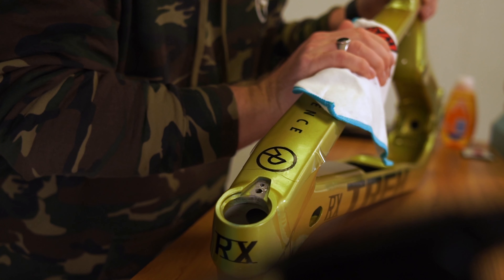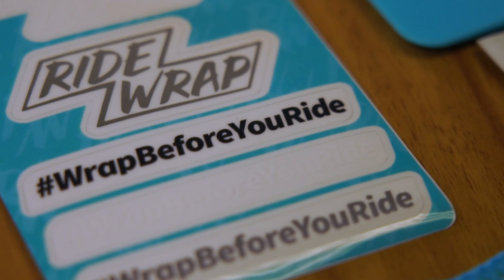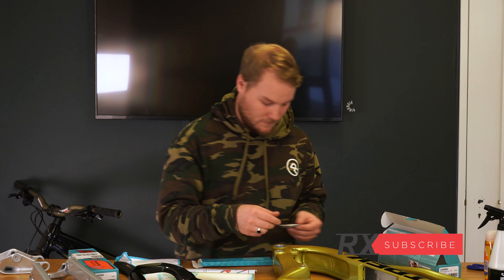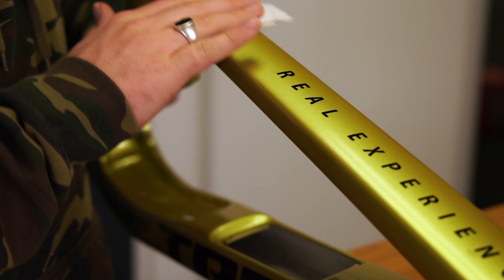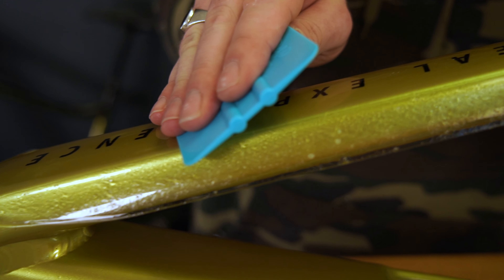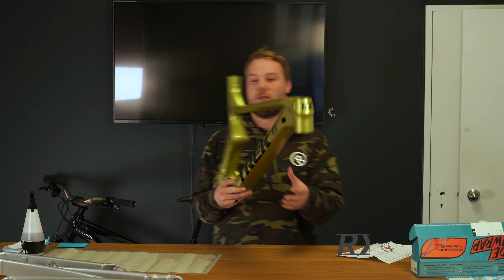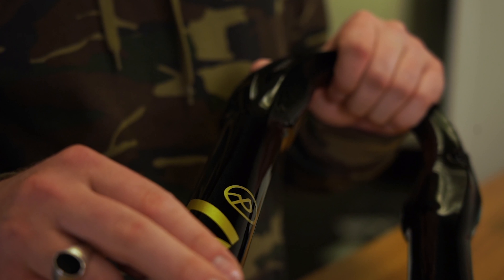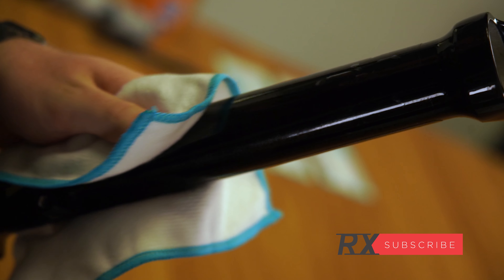Ride Wrapping Trek Slash 8 MTB | Real X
DIY Installation of the Ride Wrap Frame Covered Protection Kit and the Ride Wrap Fork Covered Protection Kit onto our Fresh custom painted Trek Slash 8 frame and RockShox Lyric Select+ Fork.

From start to finish we review the process of DIY Ride Wrapping and what it is like to work with the product. This video is completely independent and we have not been supported by Ride Wrap which means we have no bias towards their product.